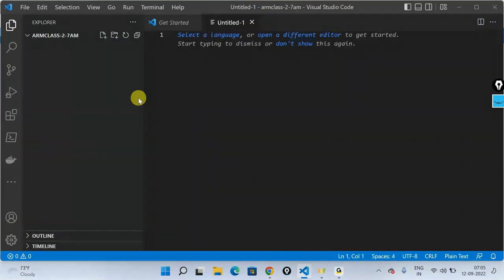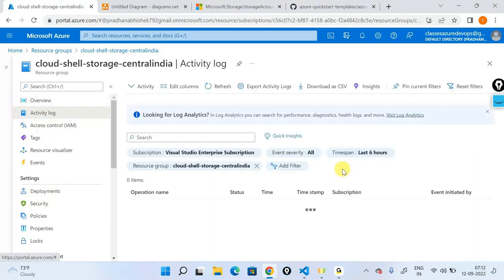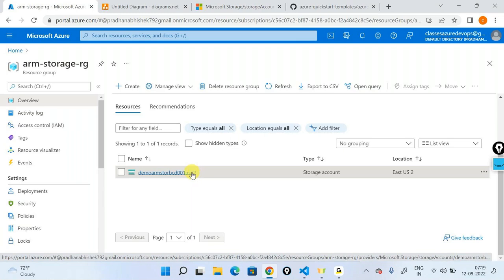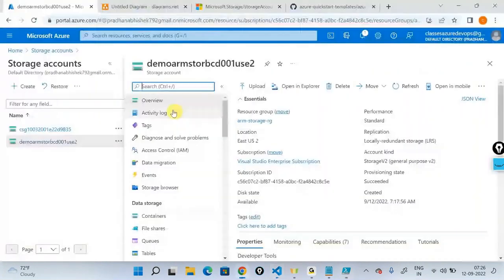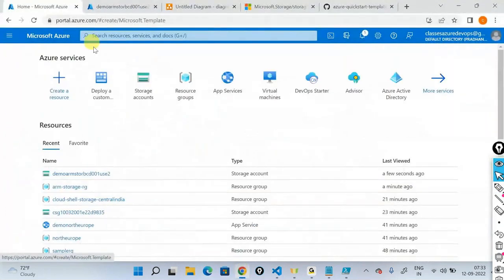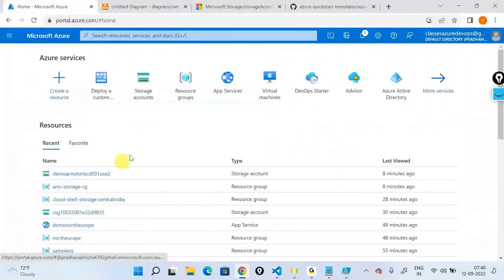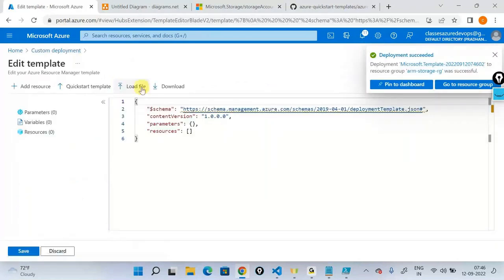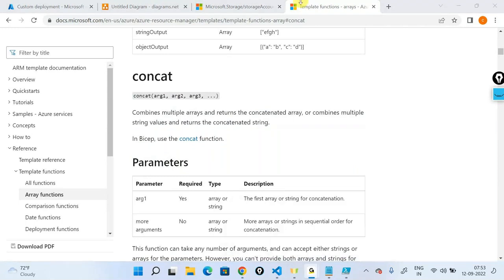Automate Azure Storage Deployment Using ARM Templates(json ) || PART - 7 12th Sep